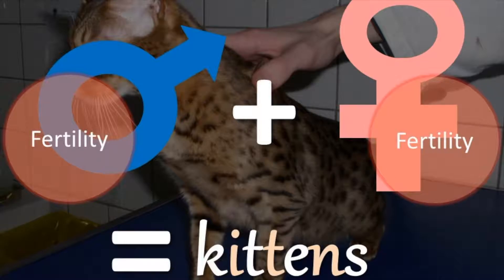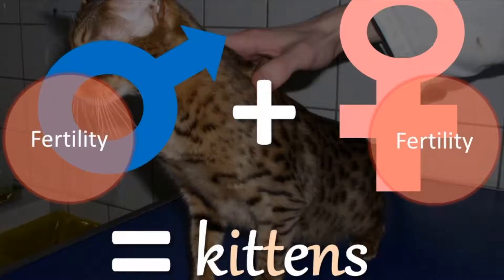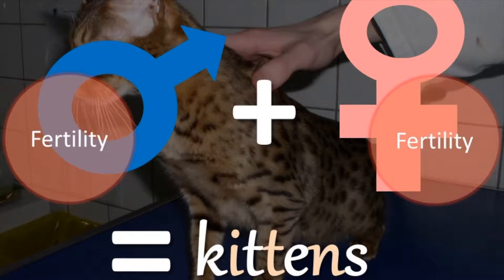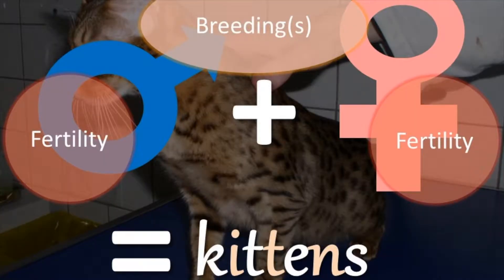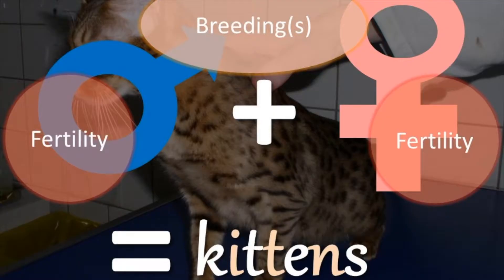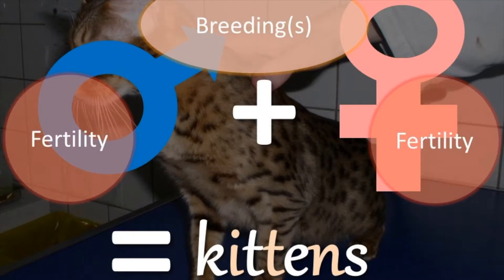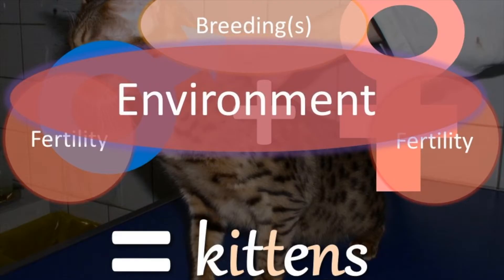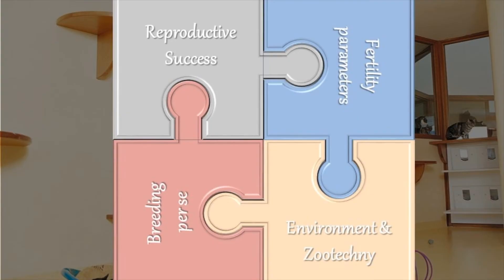Fertility in Cats : More Complex Than One Might Think (2019)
I used to think that fertility in cats was easy. I thought it was just a simple equation : you have a male, a female, you put them together... and you will have kittens, eventually LOTS of kittens.

When I started working with cat breeders, I quickly realize there was more to it. It was a bit more complex.

▶︎ Fertility parameters had to be taken into account : and very often, when dealing with infertility, people tend to blame whether the male or the female. In fact, when dealing with this kind of problem, it is important to consider both the male AND female factors. Fertility is always a couple's matter.

▶︎ The Breeding : in order to have kittens, the male and the female need to be put together... and they need to breed.

▶︎ The Environment : that is one I did not consider for a long time. And when I started working with breeders, I quickly realized that in fact this is an important one we always need to take into account.

In order to optimize reproduction in your cats, those are 3 elements you absolutely need to understand and have under control

➳ You want to learn more about management of kennels and catteries ? Visit my Youtube Channel where you will find more videos on this topic

➳ And more blogs, videos, infos are also available on my

Questions ? Comments ? A story you would like to share ?

Use the comment section below ! Looking forward to reading you… and that might inspire me for the videos to come for sure !

When you share my content, don’t forget to add my hashtags BlogByDrE and WebinarByDrE